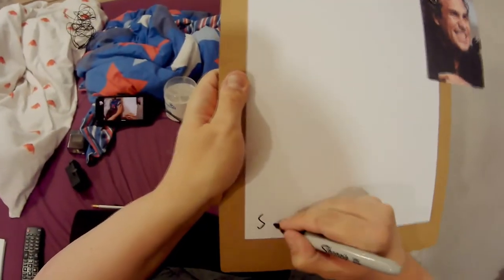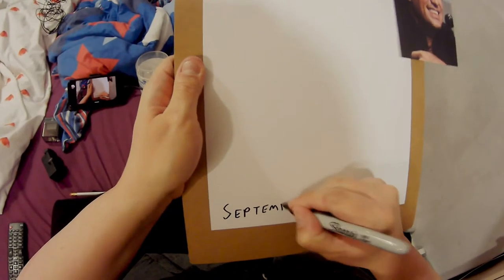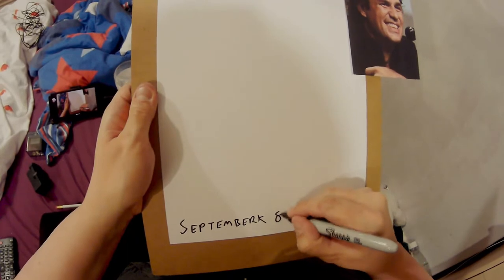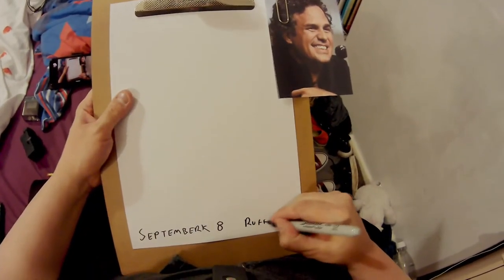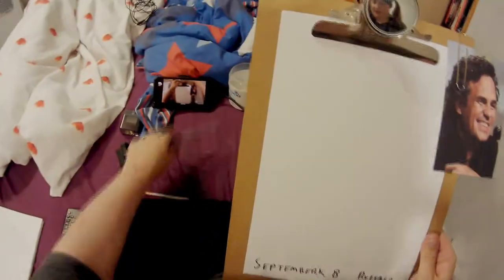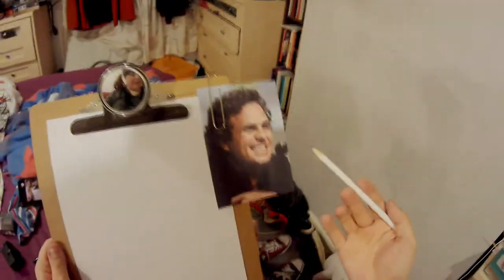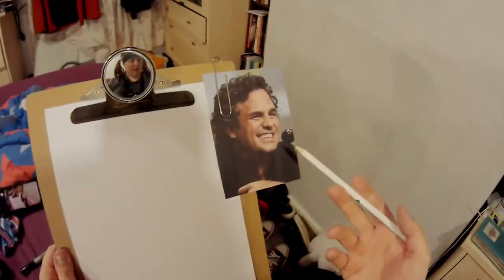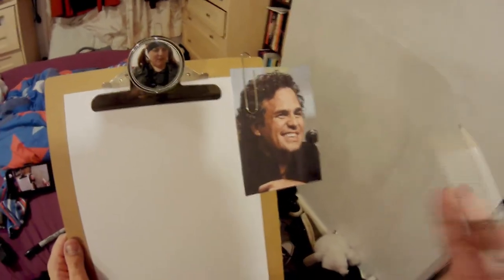Septemberk 8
My final picture does kind of look like a human being so I'm happy with that.